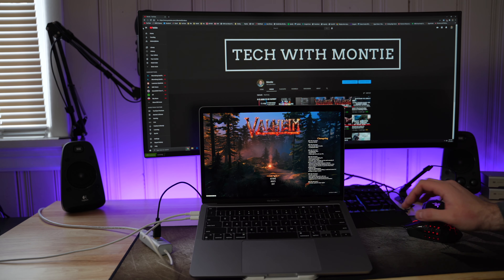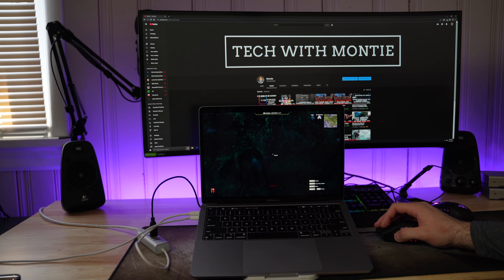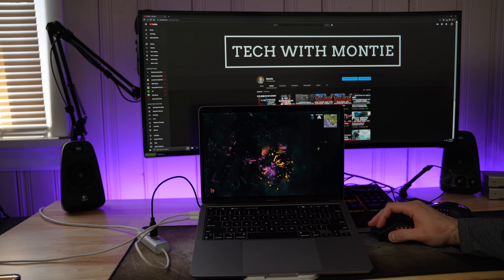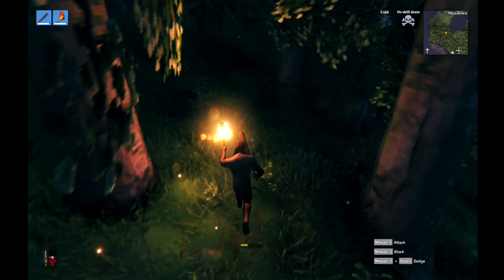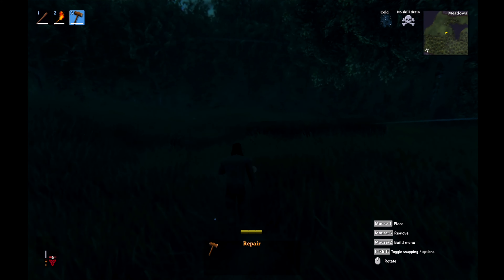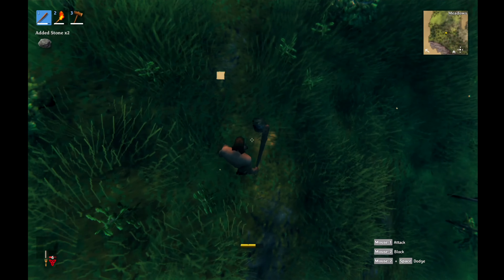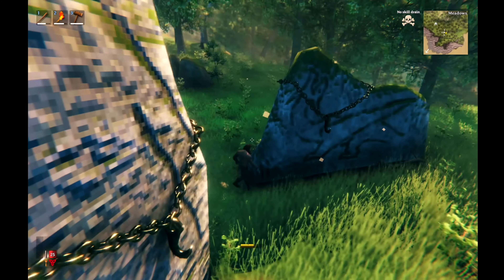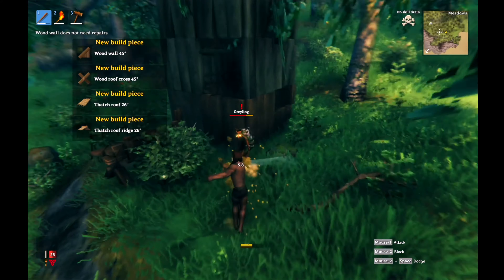Valheim on a Macbook Pro M1 with Geforce Now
Hey everyone

Take 2 on Trying out Valheim (Steam) on my New Macbook Pro M1 (Base Model 8GB / 256GB) by using Nvidia Geforce Now

Finally got to sit down and figure this game out, I can see myself spending countless hours building up a fortress and exploring, at first the game seemed very basic and confusing but now that's sorted

0:00 - Intro
6:37 - Full screen

I'm Playing this on my Fiber Internet from AT&T and currently pay $80/Monthly Unlimited Data - 1,000mbps Download / Upload
1 Gbps = 125 MB/s Download / Upload
Very Low Ping Times Typically less than 20ms to Chicago / Midwest Data Centers

I'm only 236 from 1k! Lets make it happen!!